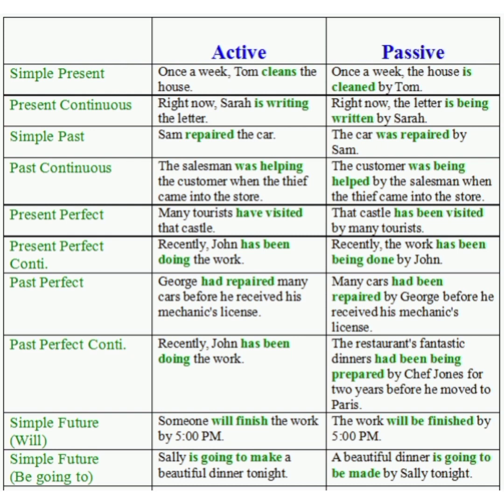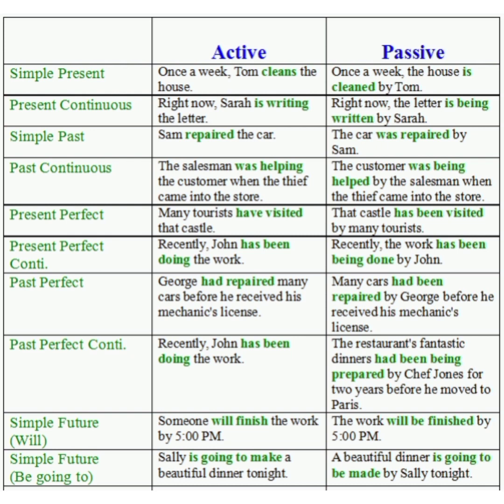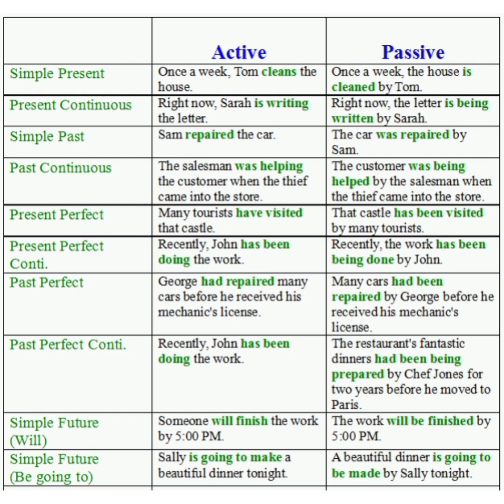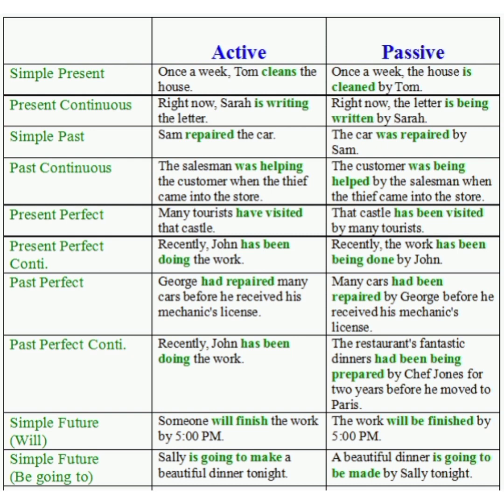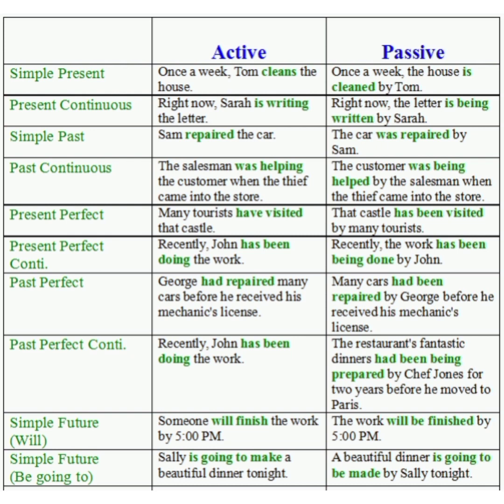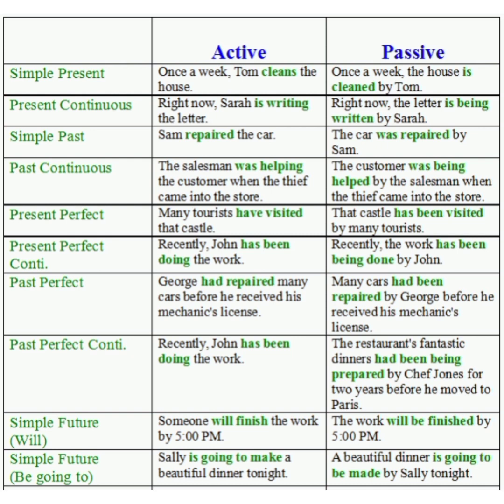English - Grammar & More - Module 2